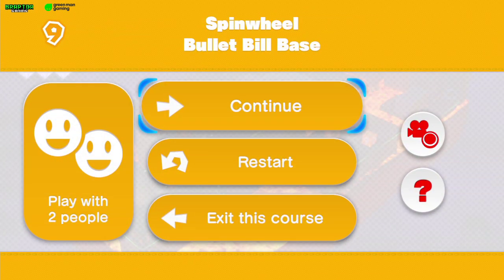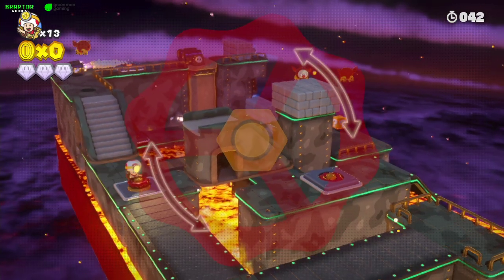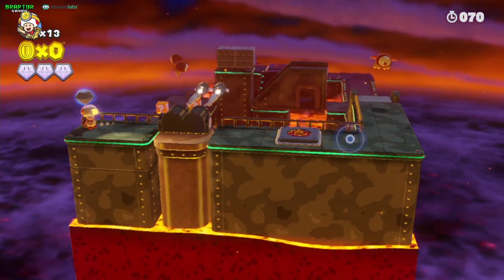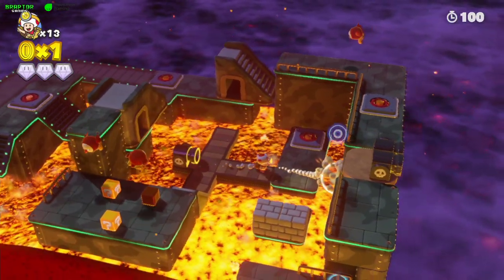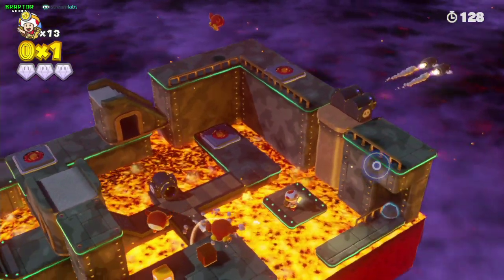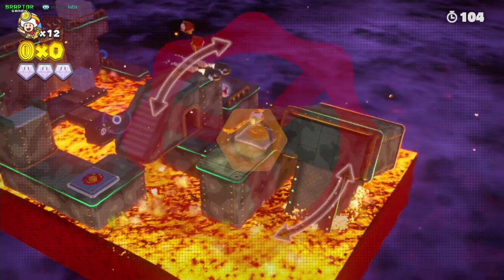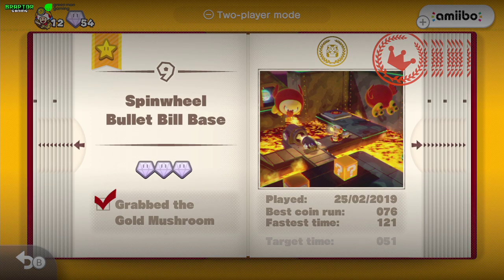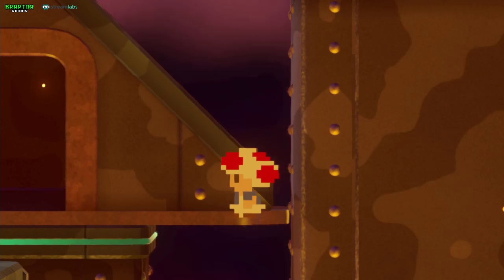Captain Toad Treasure Tracker Guide: 1 9 Spinwheel Bullet Bill Base